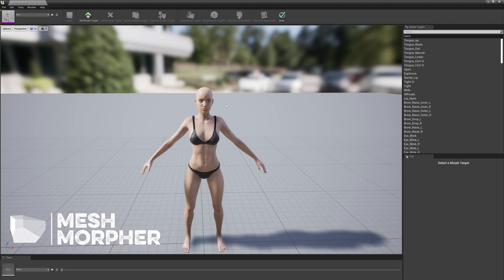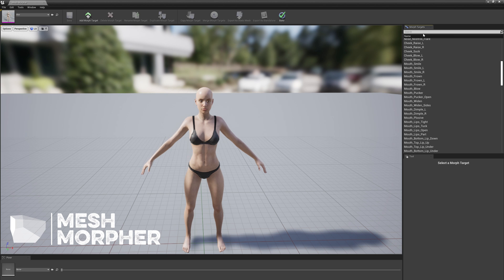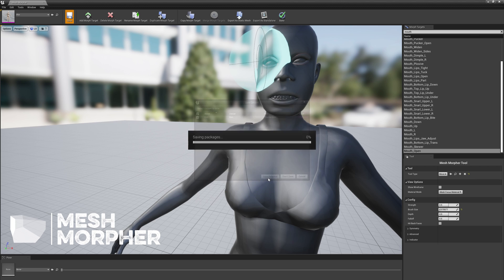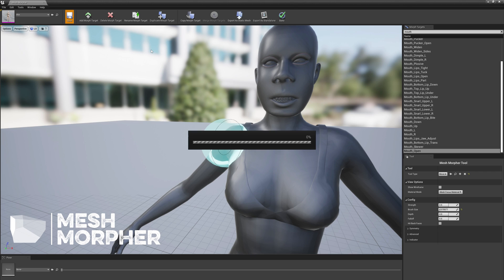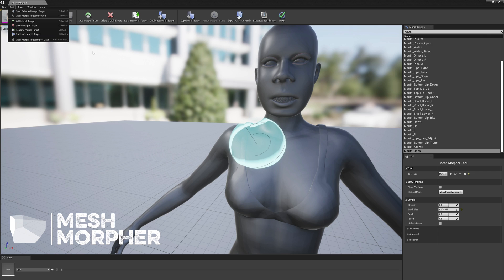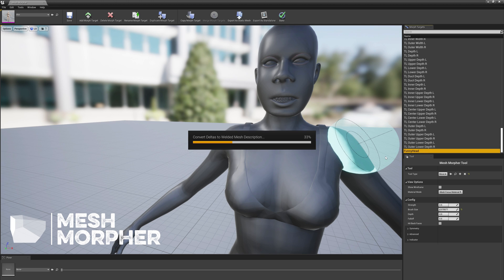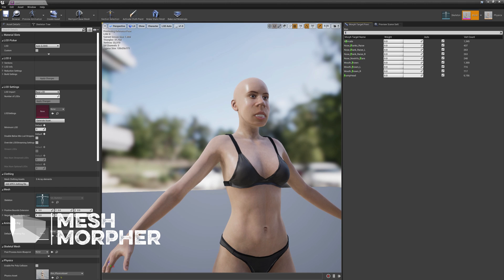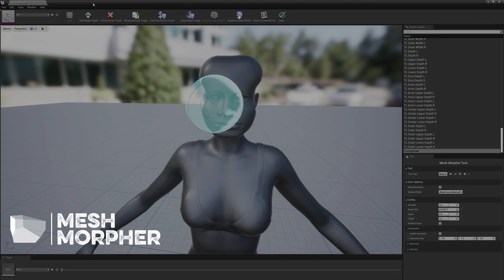(Tutorial) Unreal Engine 4.26 and Mesh Morpher 1.5.0 - CC3 Morph Targets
Mesh Morpher is an Engine plug-in that allows you to easily create and modify Morph Targets from within the engine.